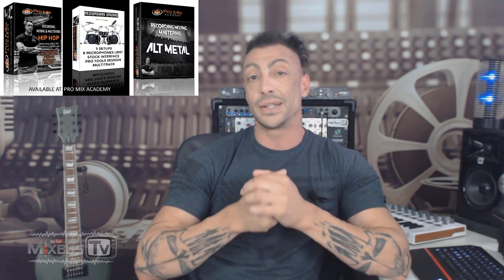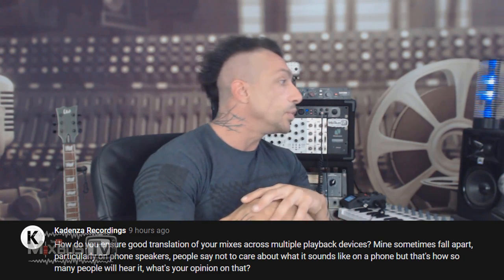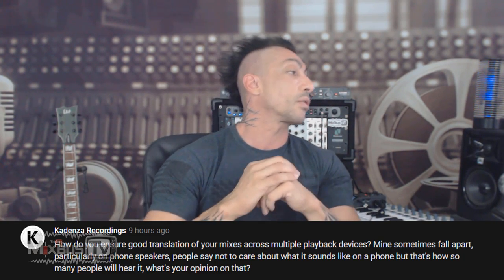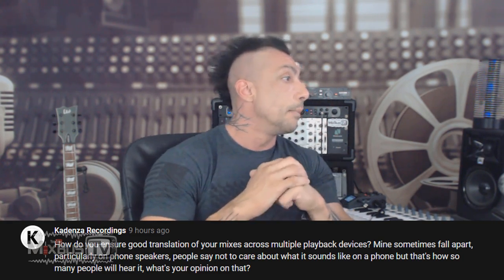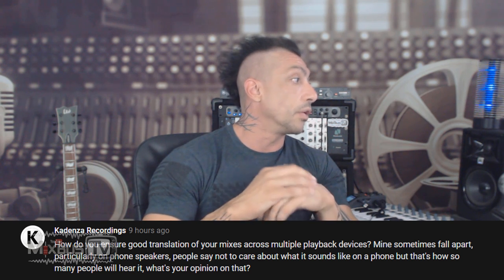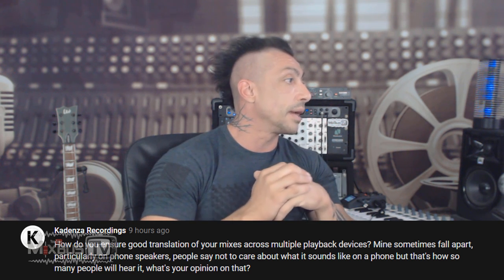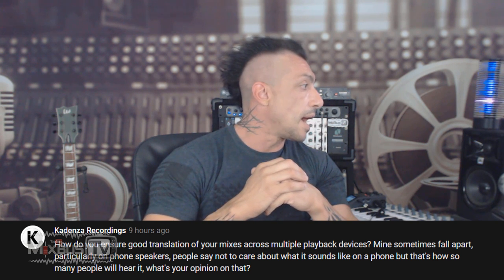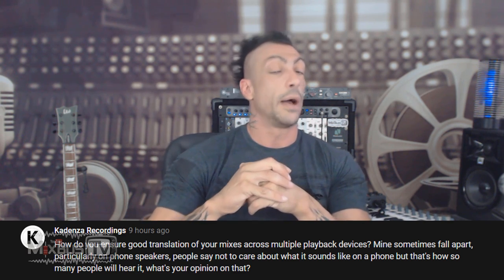How to Make Your Song Sound Good on Phones and Laptop - Rapid-Fire Q&A #30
ULTIMATE EARS SPEAKER
KALI LP6
STATUS AUDIO CB-1
SENNHEISER HD600